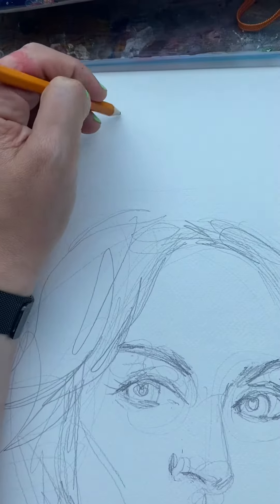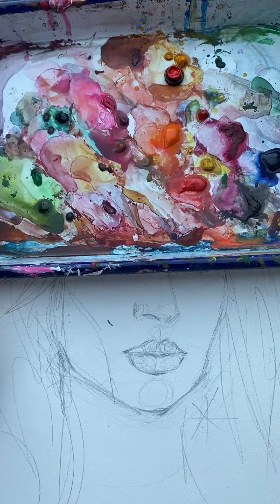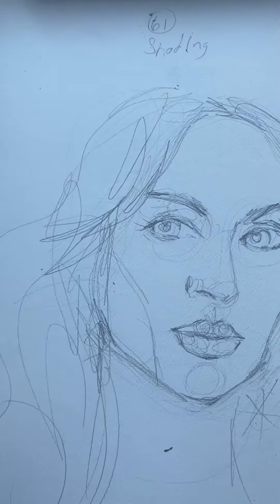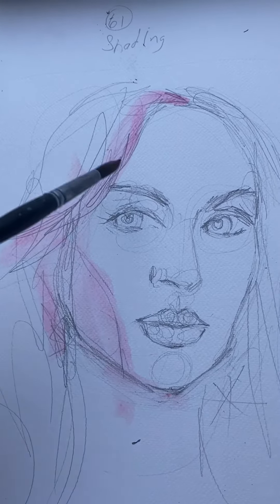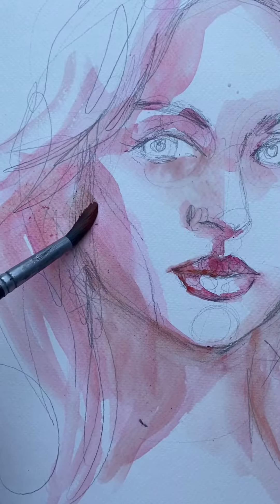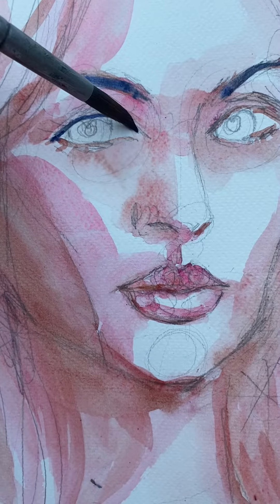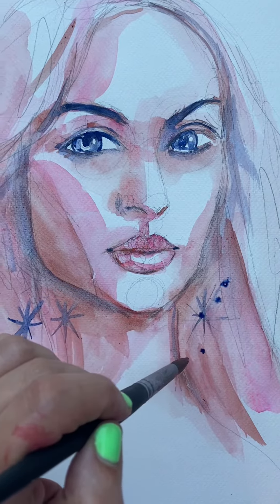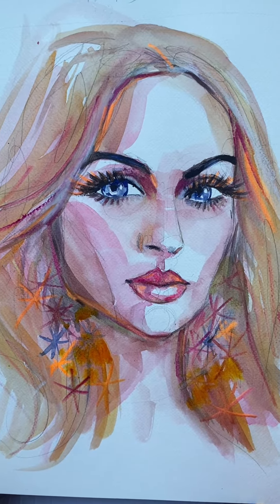Lesson 61: how to shade in watercolor. … my way.